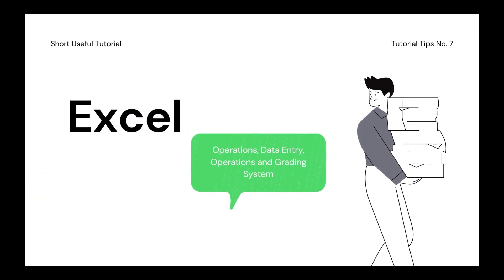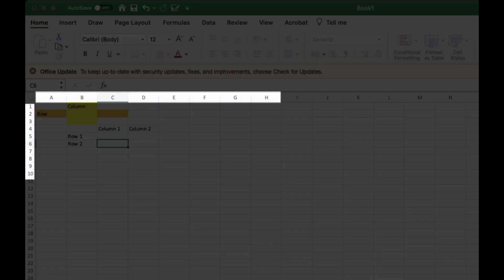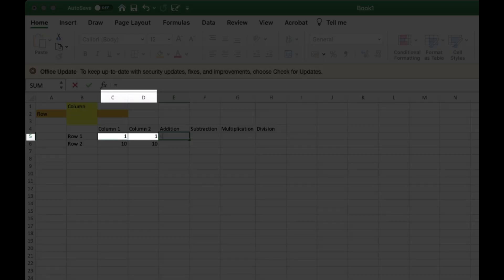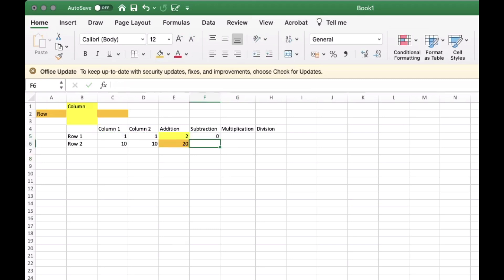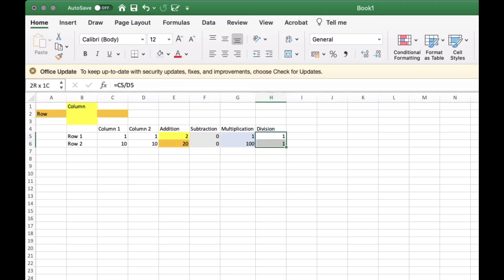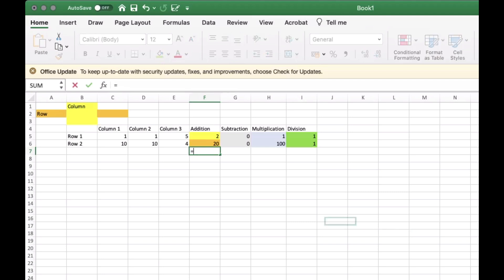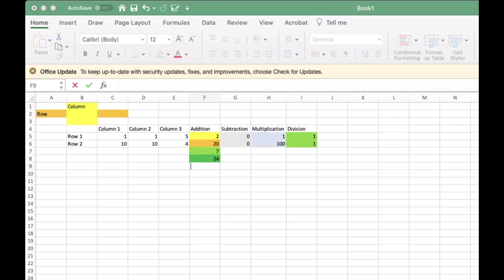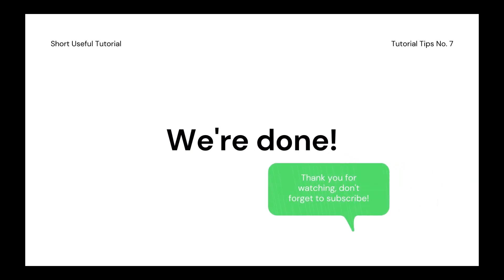How to use operations in Excel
Hey guys! On this video you will learn how to use the operation such as addition, subtraction, multiplication and division as basic information in excel.